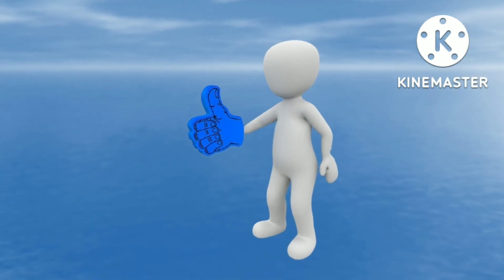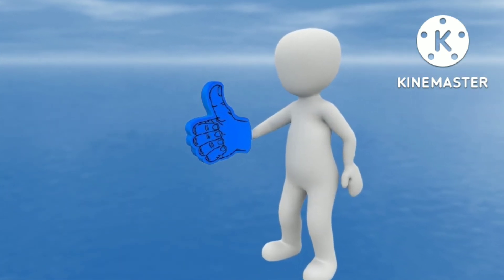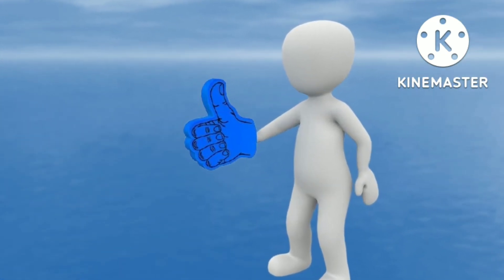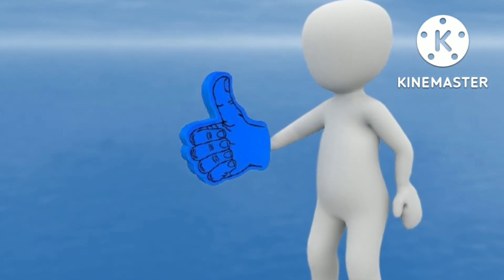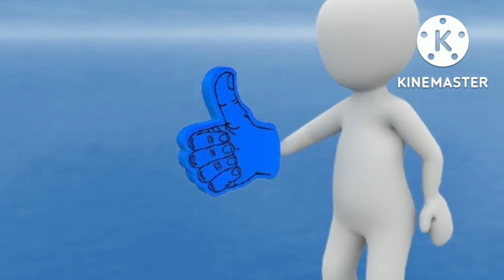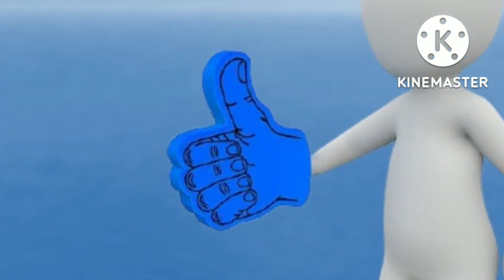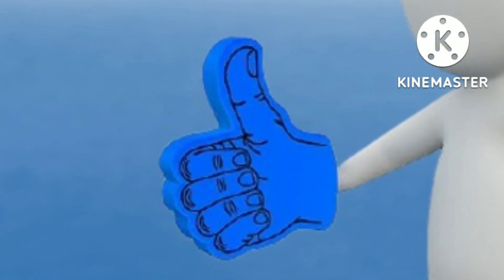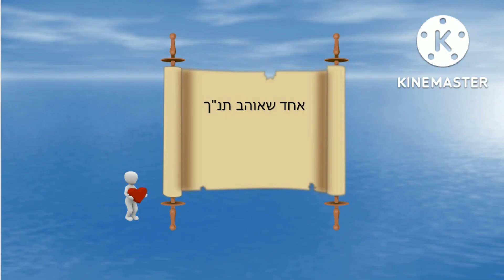Missing! - A Short Dvar Torah for Parashat Vezot Habrachah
לקניית הספר "אחד שאוהב תנ"ך"

Missing!

There are two ways to stand out at a party. You can be the life of the party, or you can forget to show up.

A short and unrepresentative survey I conducted this week (two samples. One of them failed miserably and the other proved exactly what I wanted it to prove. A bit biased?) proved exactly the opening sentence.
The respondents were asked to answer the following questions as quickly as possible:
1. What Bracha did Moshe give Shevet Gad?
2. What Bracha did Moshe give Shevet Zevulun?
3. What Bracha did Moshe give Shevet Yehudah?
4. What Bracha did Moshe give Shevet Shimon?

The survey had two interesting results.
The first and unexpected one - almost all respondents (in both surveys) answered with the Brachah Ya'acov blessed his sons and not Moshe's blessings.
The second result (the one I tried to prove from the beginning), is that no one remembered Gad's and Zevulun's Berachot, tribes not central to the Israeli consciousness. Yehuda's blessing, the center of Jewish consciousness, was remembered by few, and the fact that Shimon did not get a Berachah was remembered by all surveyed in the second survey (the results in the first survey did not refute these results, they were simply not relevant).

After this introduction, it is time to ask, as many commentators have, why didn't Shimon receive a Berachah.
Answers to this question can be divided into two. Up to Ramban and from him onwards.

Commentaries up to the Ramban find a flaw with the tribe of Shimon that prevents Moshe from blessing him.
First: (Rashi, Ibn Ezra, and others): Moshe was angry with the tribe of Shimon for having sinned at Baal Peor, so he didn't feel able to bless him.
Second: (Ibn Ezra, Rabbi Yosef Bechor Shur, and others): Moshe continued in Yaacov's footsteps who did not bless Shimon.

The obvious problem with answer 2, why then did Moses bless the tribes of Reuben and Levi, who were not blessed by Yaacov, is asked and answered in different ways by many commentators, starting with the Tanaic Midrashim and ending with the previously mentioned Rishonim, for example (Ibn Ezra): Reuven was indeed blessed by Yaakov "אל תותר", and once Levi had Aharon, the Levites merited a blessing.

Ramban didn't find these answers acceptable. As usual, he begins by quoting those he is about to disagree with (usually this will be Rabbi Avraham, but this time Rashi): "And Shimon was not mentioned, because of the sin of Peor, who were mostly Shimonites".

Ramban sees four major drawbacks to this reason.
1. The tribe of Reuben also sinned together with Korach. Why should they be blessed?
2. The sinners have already perished in the plague. Moshe wouldn't want the entire tribe to be wiped out.
3. The entire people sinned during the sins of the calf spies, but since they have been atoned for, they were all blessed. Why does Shimon's sin prevent the blessing?
4. According to the Midrash, more families from the tribe of Binyamin were killed than from the tribe of Shimon, and they were still blessed.

That is why Ramban (and many of the commentators who followed him) change their thinking and answer differently. There is nothing wrong with Shimon's actions but:
1. It was necessary to choose twelve tribes (those who read what I wrote on Parashat Devarim may feel deja vu) for various reasons, some of which would be considered Kabbalistic. Dividing Yosef into two leaves us with thirteen.
2. Shimon is now the smallest tribe.
3. The blessing is related to land, and Shimon's land is with Yehudah.

It is interesting to note that after Ramban wrote his words, many commentators (for example Rabeinu Bechayey, Hizkoni, and others) adopt the change and interpret it differently.

Beyond the content I found interesting, I derived several insights from this week's study (not necessarily in a particular order).
1. I like to make lists.
2. The fact that all great minds before me thought a certain way does not have to prevent me from thinking differently.
3. Polls don't prove anything.
4. It is more pleasant to look pleasant reasons.
5. It takes only one person to lead a revolution.
6. I love Tanakh.